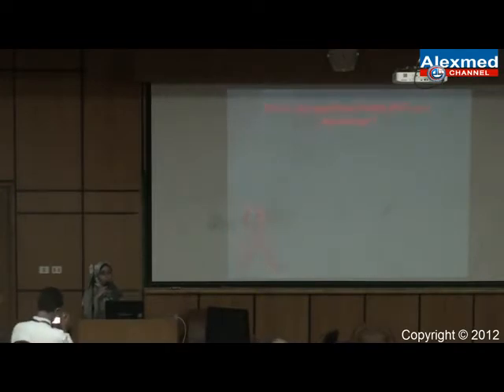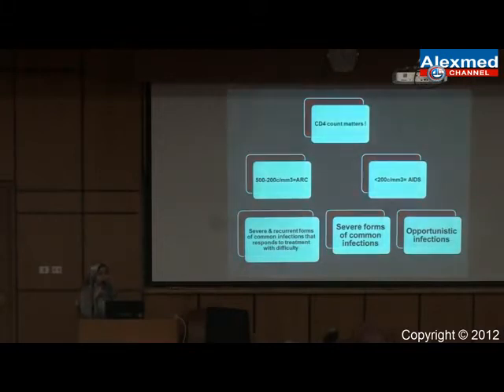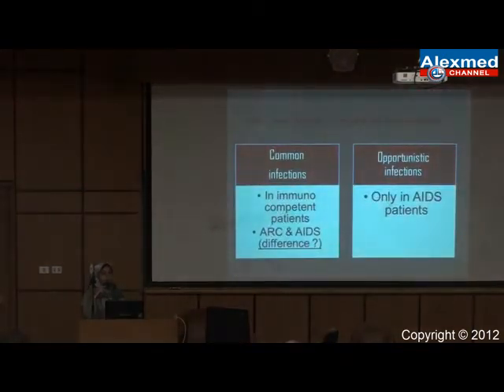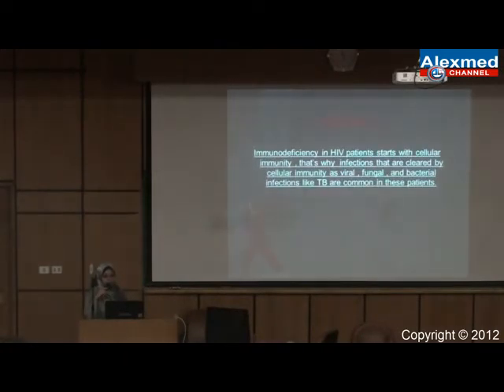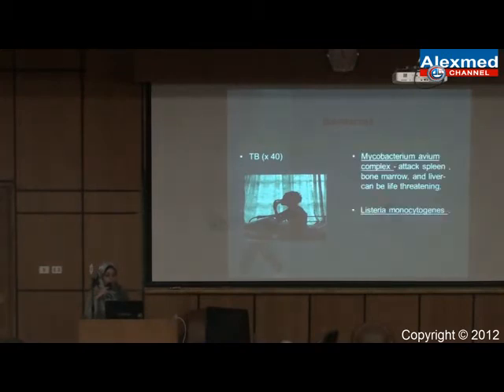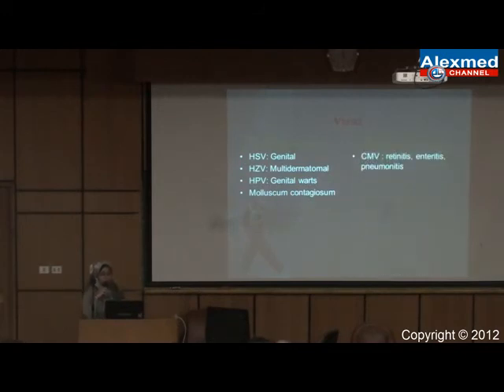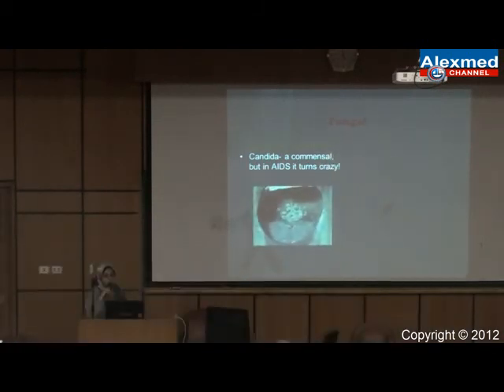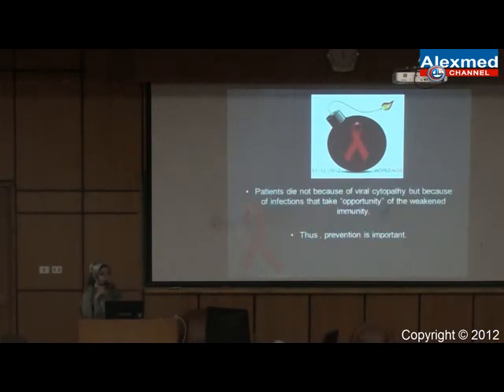1st Student AIDS Conference - Infections in HIV patients